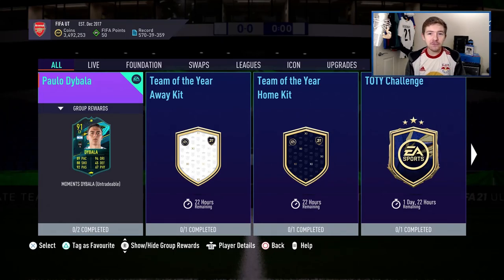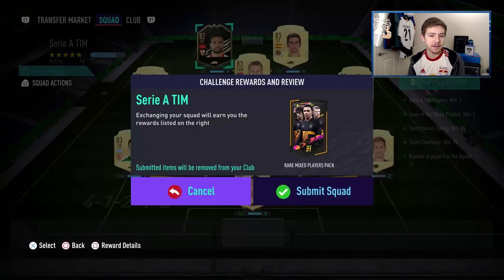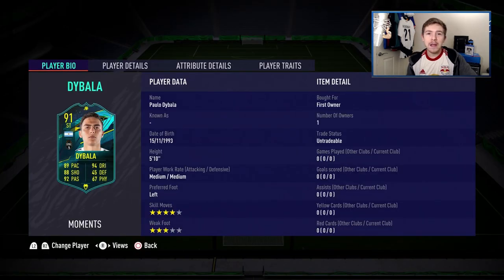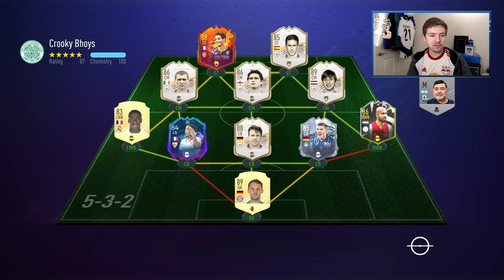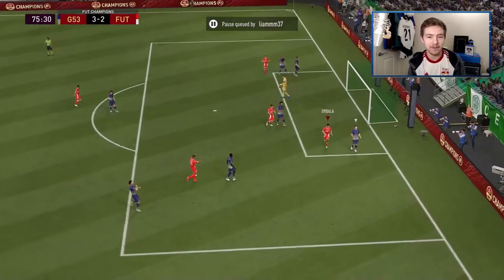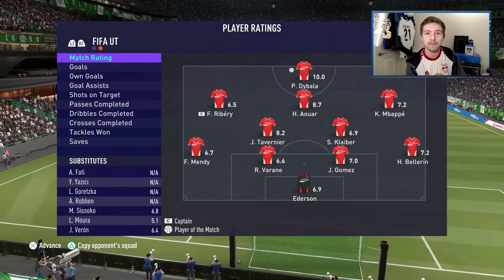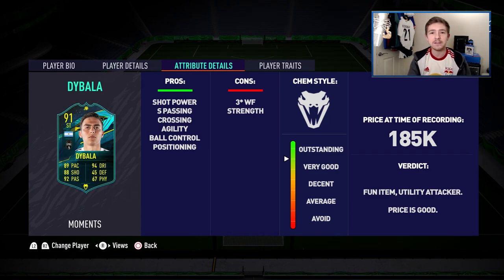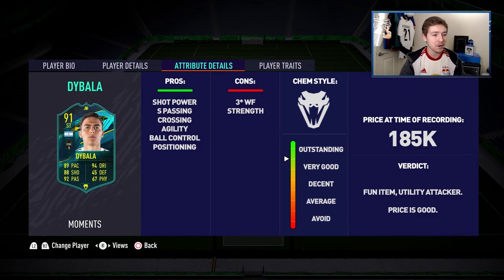91 MOMENTS DYBALA REVIEW! FIFA 21 MOMENTS PAULO DYBALA PLAYER REVIEW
91 MOMENTS DYBALA REVIEW! FIFA 21 MOMENTS PAULO DYBALA PLAYER REVIEW

EA also dropped the team of the year midfielders tonight they include a 97 toty bruno fernandes, 96 toty kimmich and a 96 de bruyne.